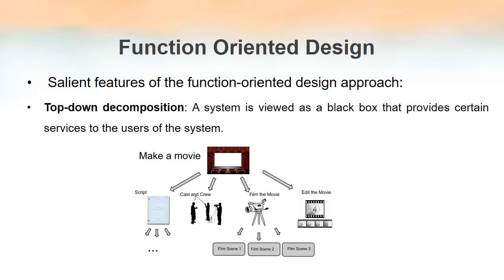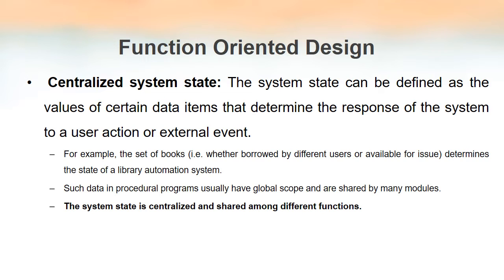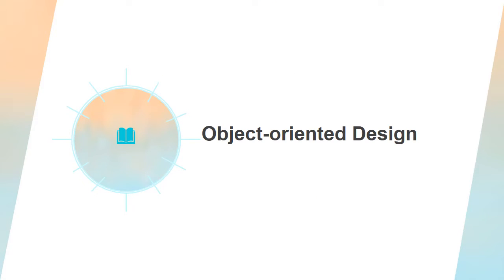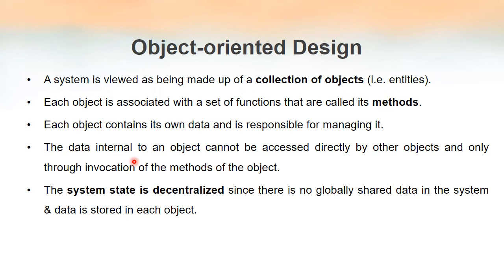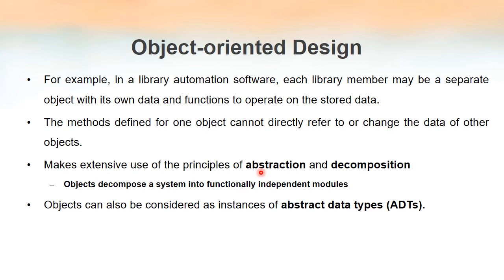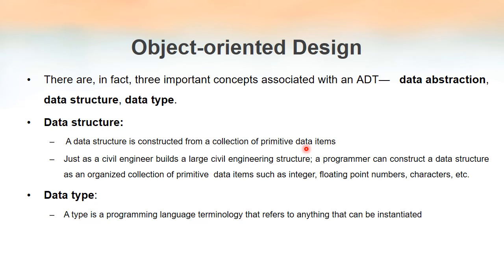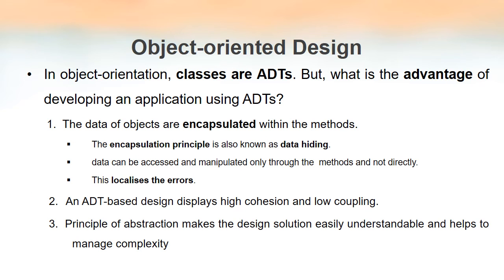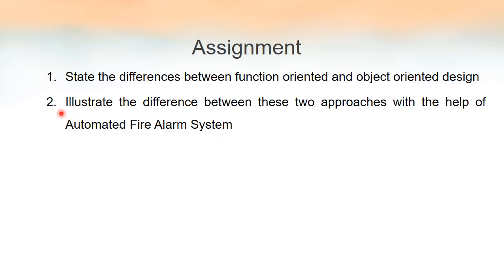Approaches to Software Design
This video lecture explains the different types of Software design Approach.
Also explains about Abstract Data Types